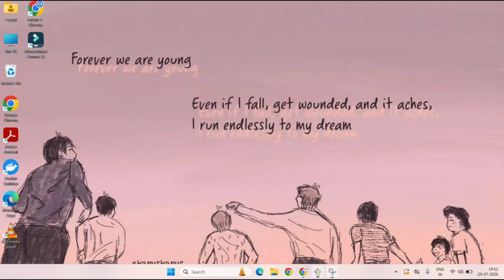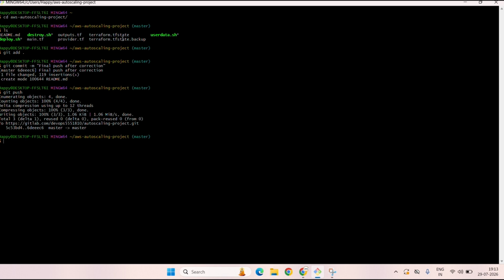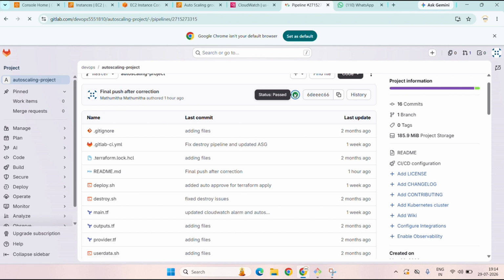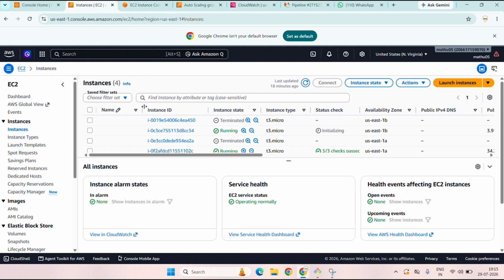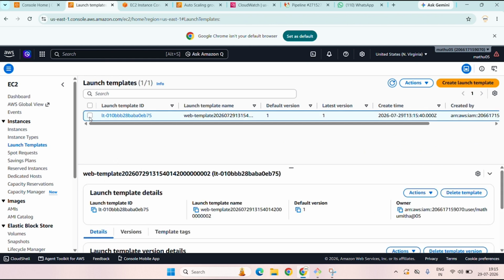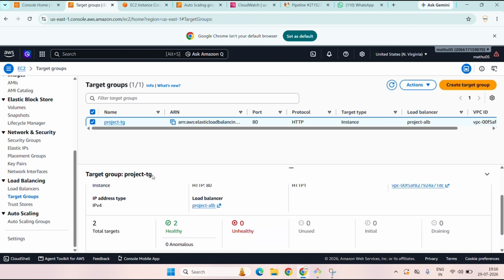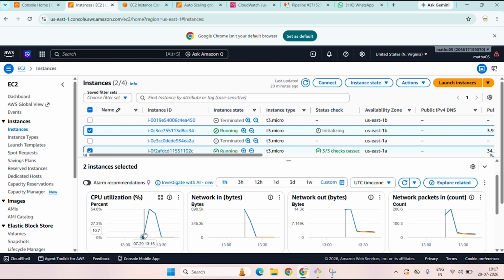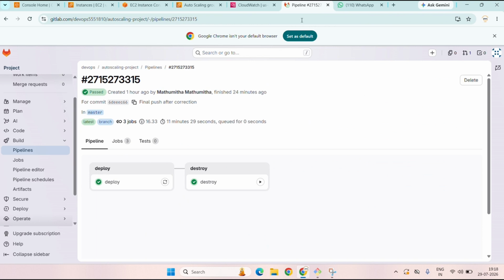AWS Infrastructure using Auto Scaling and Load Balancer | Student Project Demo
In this video, Mathumitha M demonstrates her student project on building a scalable and highly available AWS infrastructure using Auto Scaling Groups and Application Load Balancers (ALB).

Key highlights covered in this walkthrough:

Overview of AWS Auto Scaling policies and CPU utilization metrics monitored via CloudWatch.

Simulating high CPU stress on EC2 instances to demonstrate automatic scaling and termination.

Implementation of continuous integration and continuous deployment (CI/CD) pipelines using GitLab CI, Terraform, and Docker.

Core benefits: High availability, dynamic autoscaling, and cost optimization.

Credits (for videos):
Song: paulyudin-success-success-music-518730